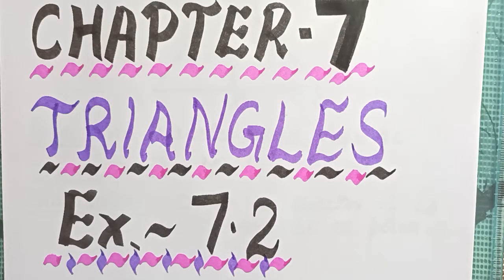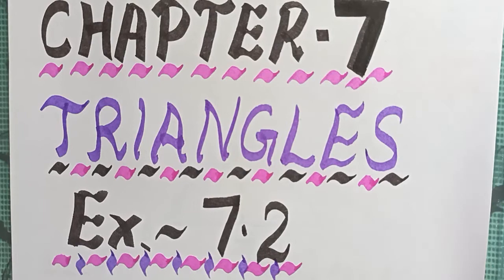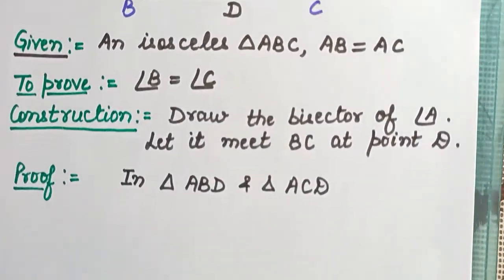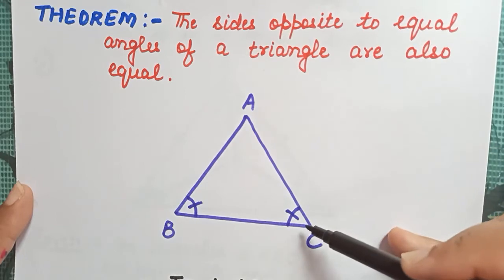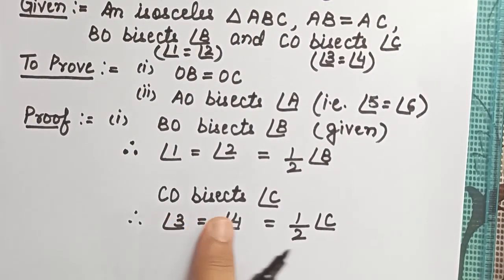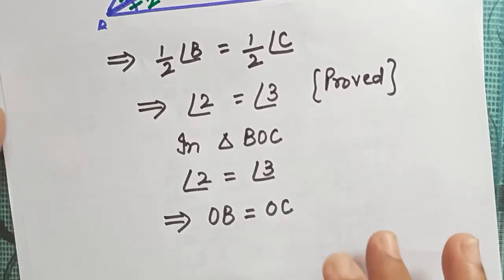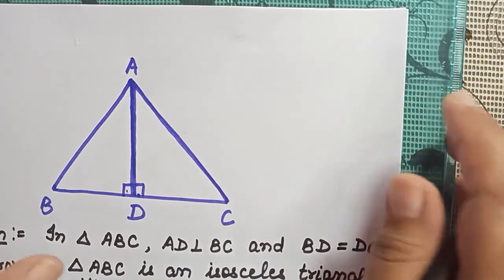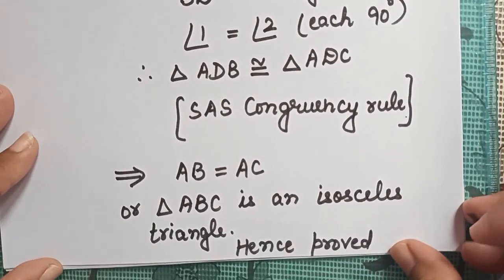Ch.-7, TRIANGLES Ex.-7.2(Q-1 and Q-2)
In this video I have explained two theorems related to Ex.-7.2 and Q-1 and Q-2 of Ex.-7.2